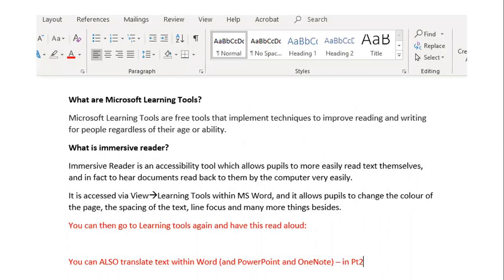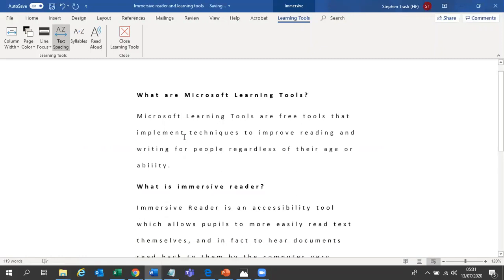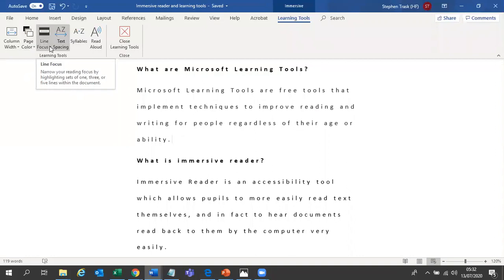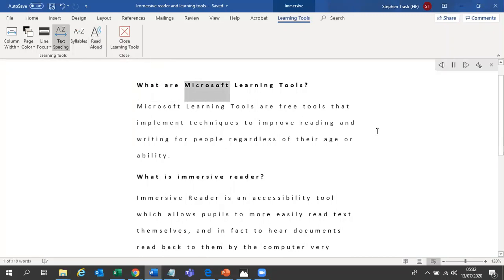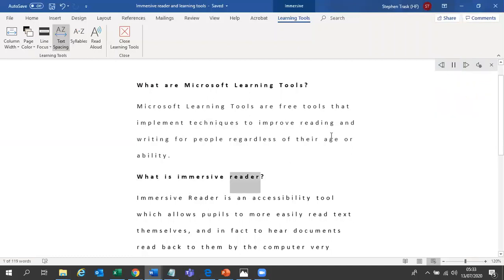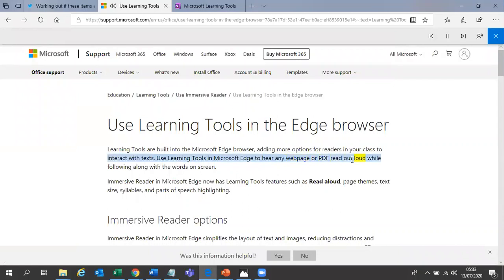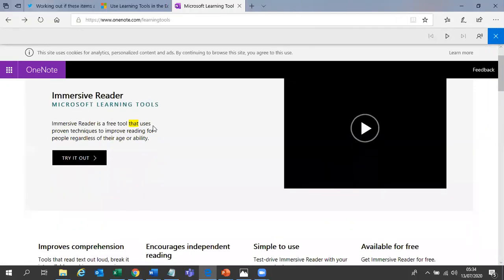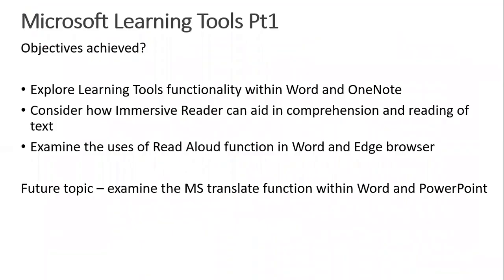Microsoft Learning Tools overview - part 1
The Harris Federation Computer Science consultancy team are providing this overview of Microsoft Learning Tools - part 1 of 2 videos.